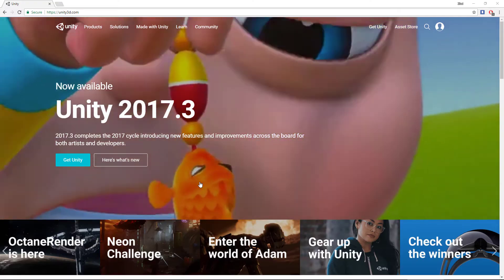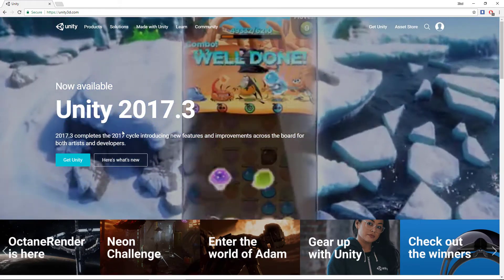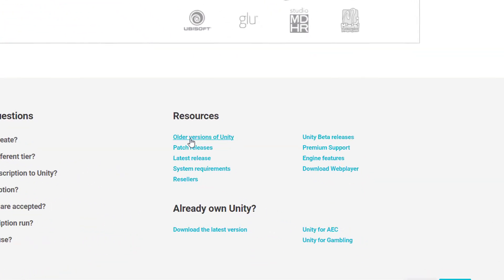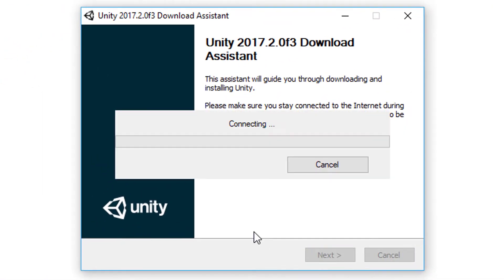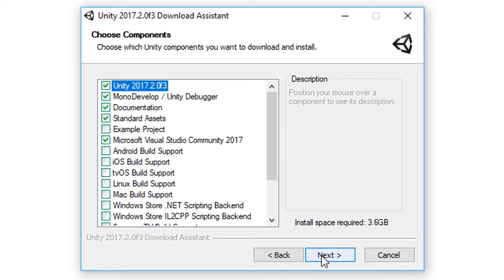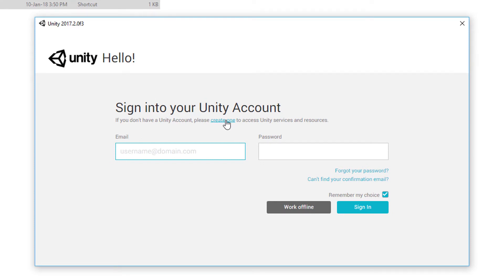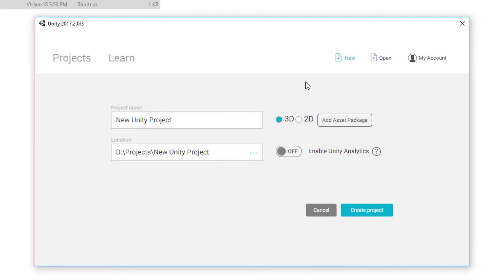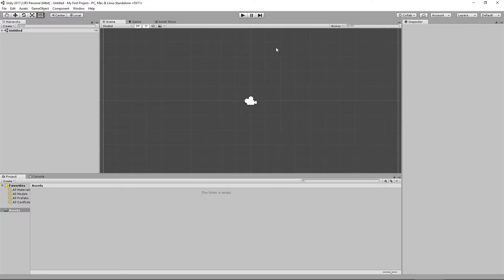Getting Unity Ready | ENGLISH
Thumbnail Game: Satellite Reign (made with Unity)